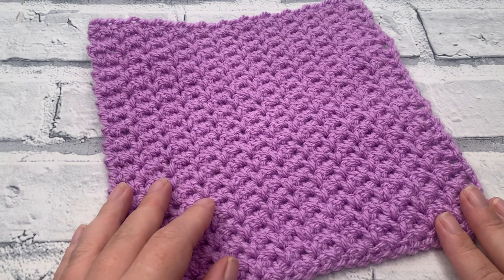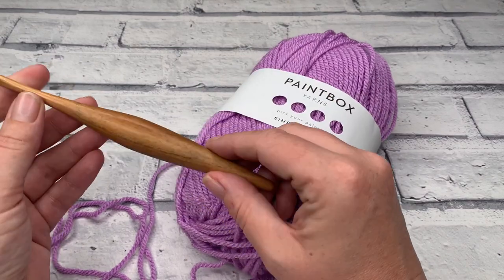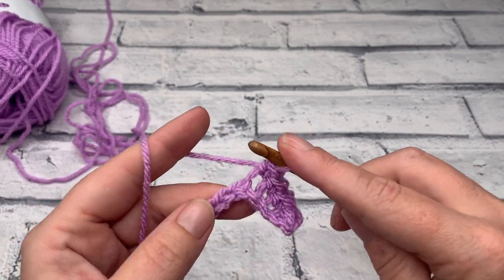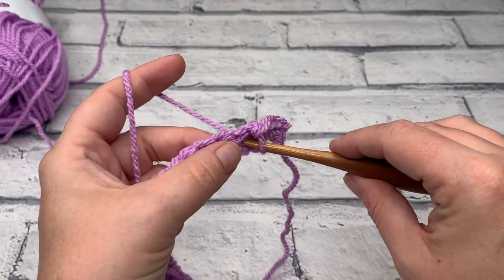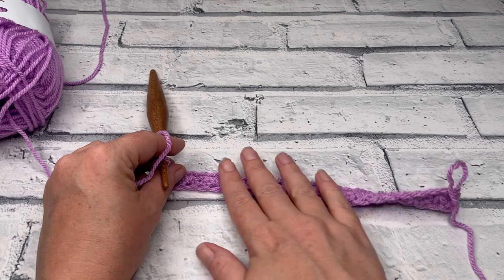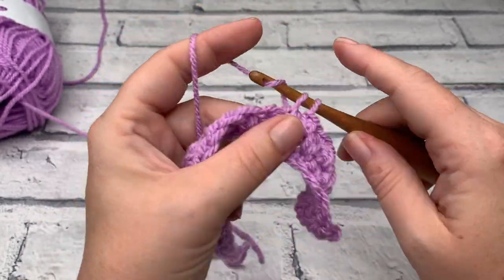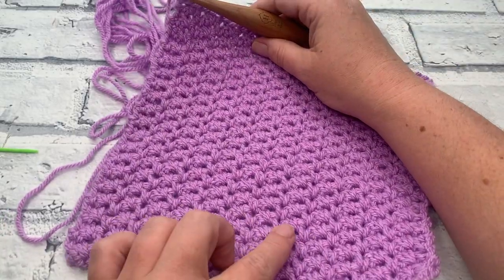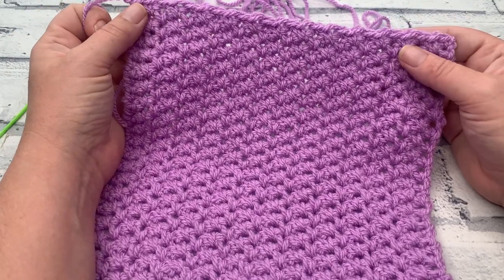Alternating Spikes Granny Square | Hodgepodge Blanket CAL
Today's square uses the single crochet and a spike variation to create a tightly woven fabric with alternating longer stitches.

Check out the other squares as they release by clicking

Materials Required This pattern uses size 4/Worsted or Aran yarn
In this pattern tutorial, I used PaintBox Yarns Simply Aran
- 5mm Crochet Hook
- Scissors
- Tapestry needle
 - 2 x stitch markers - to mark the 1st and last stitch of each row

00:00 Alternating Spikes Granny Square | Hodgepodge Blanket CAL
00:59 Materials
01:48 Row 1 | Alternating Spikes Granny Square
02:55 Row 2 | Alternating Spikes Granny Square
05:38 Row 3 | Alternating Spikes Granny Square
07:00 Rows 4-38 | Alternating Spikes Granny Square